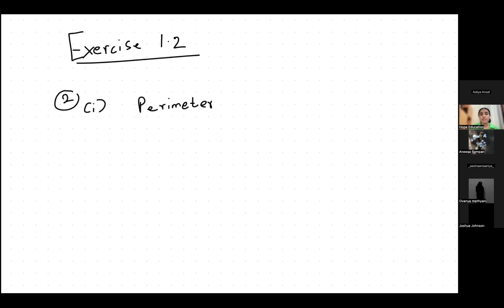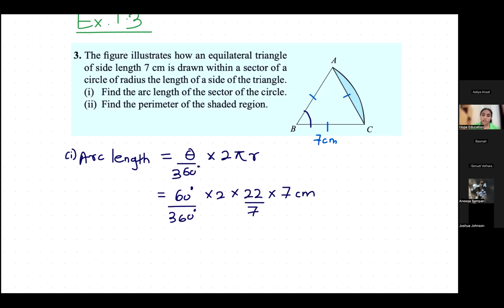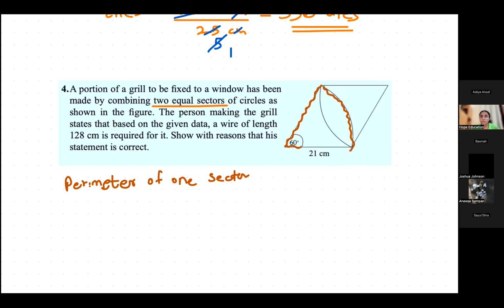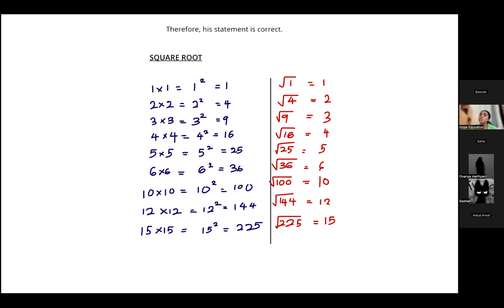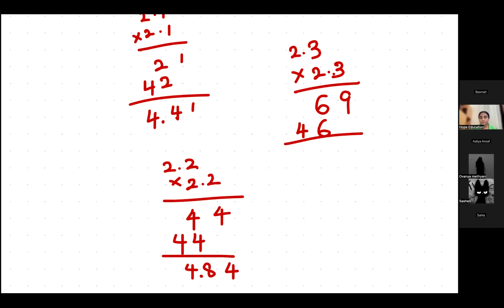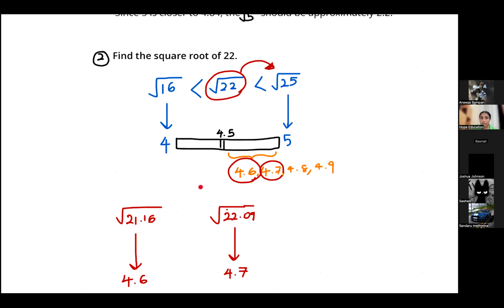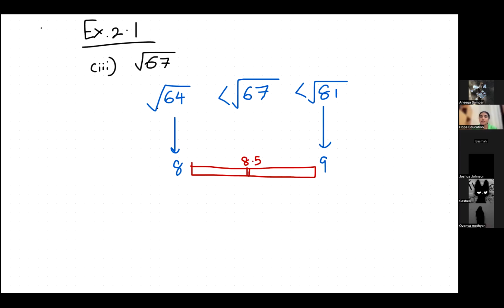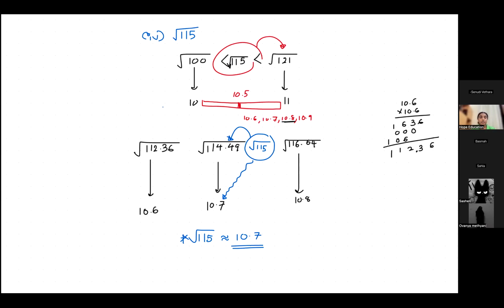G10 Maths | B02 | 2025-12-17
Class: 03
Lesson: 01-Perimeter
               02-Square root

Topics covered:
- Perimeter homework questions
- Square root: First Approximation
- Square root: The Division Method